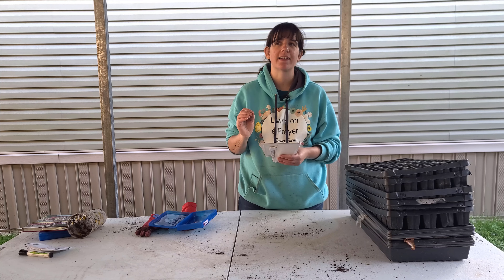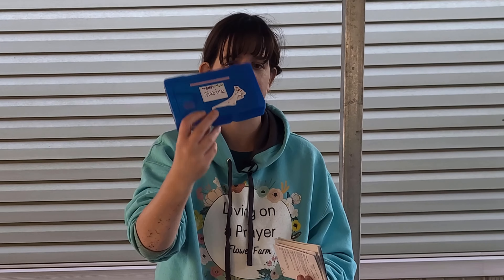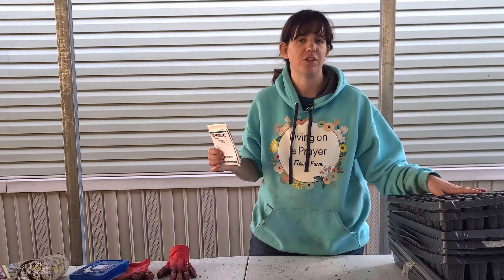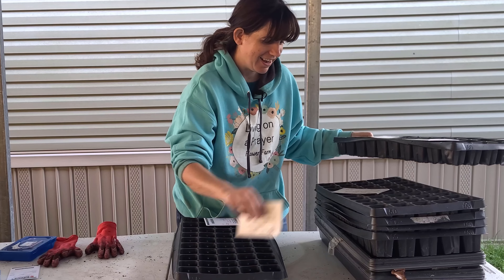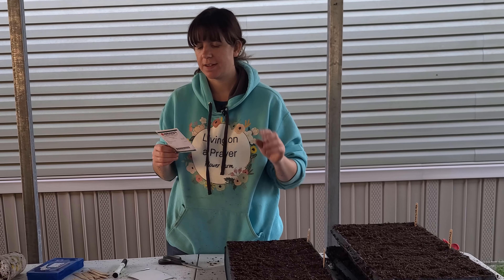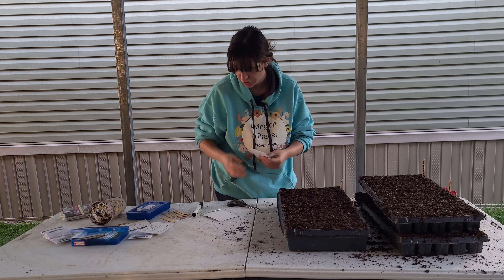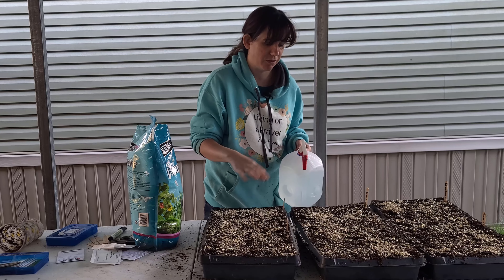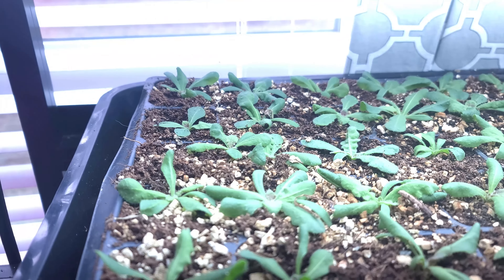How to Start Statice for the Spring 2022 Flower Farm! // Living on a Prayer Flower Farm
Statice became a favorite of mine last year. I didn't grow much of it on my flower farm and oh man I regretted not planting more of it! I loved the beauty and ease of Statice. As a beginner gardener and farmer it's definitely a must have!

Seed Trays with Dome
Frost Cloth
Heat Matt